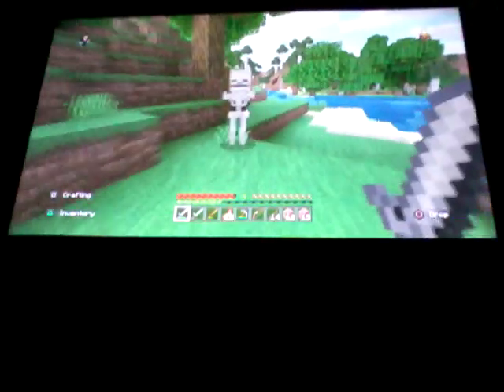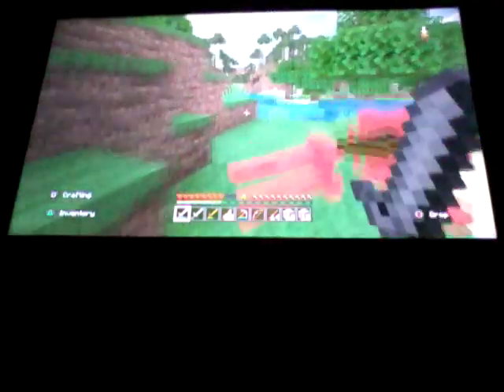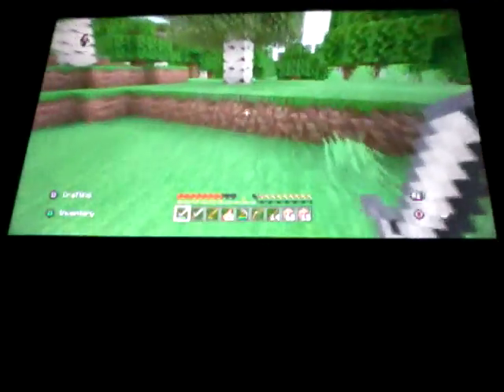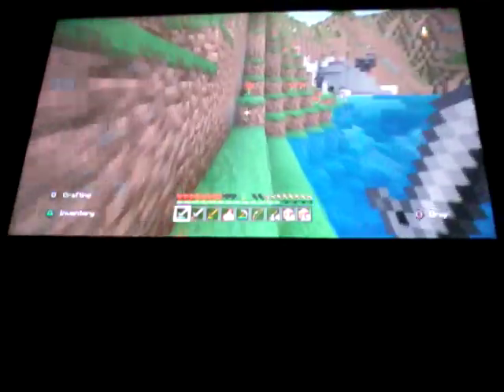they updated minecraft...